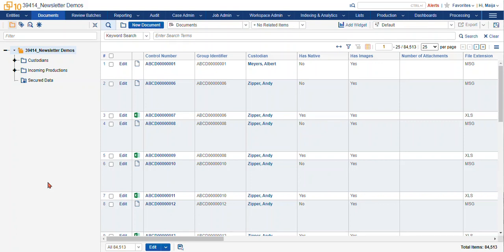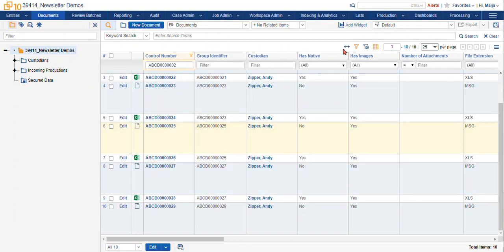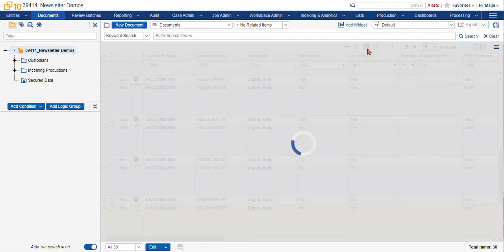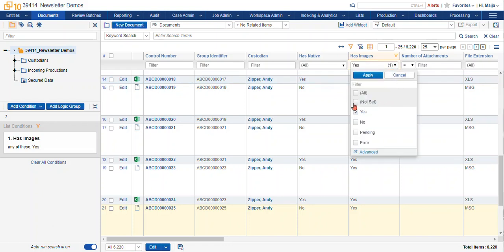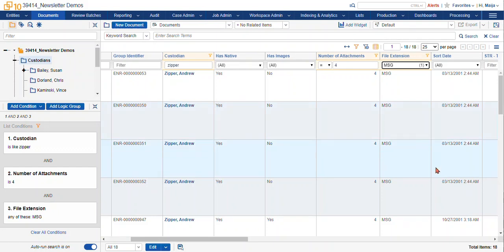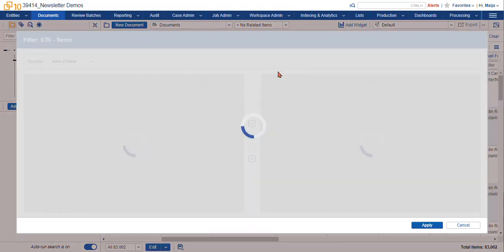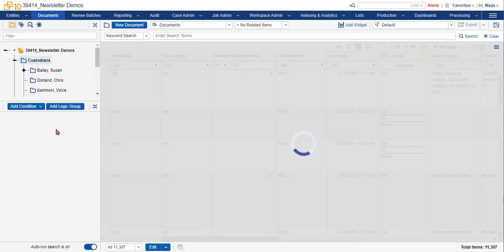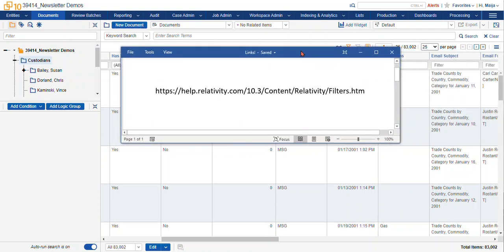Ricoh Relativity Review: Filtering within a View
Learn about Filtering in Relativity and some tips and tricks to make it work better for you. For more information about this or Ricoh Relativity,